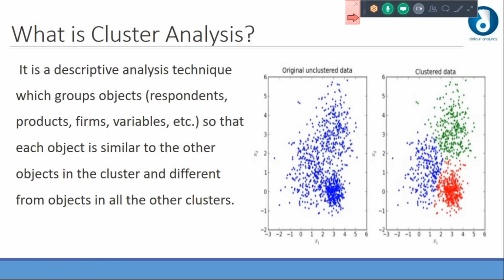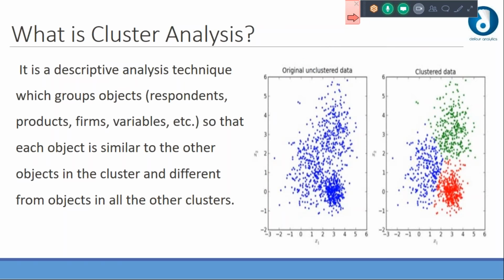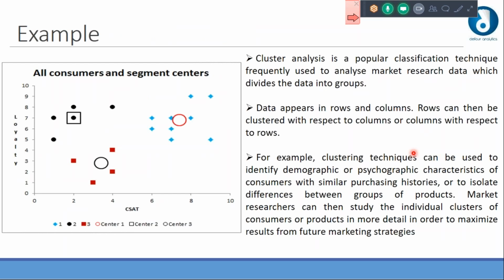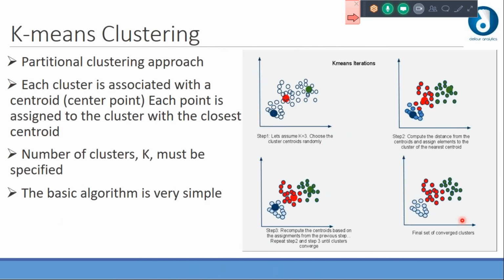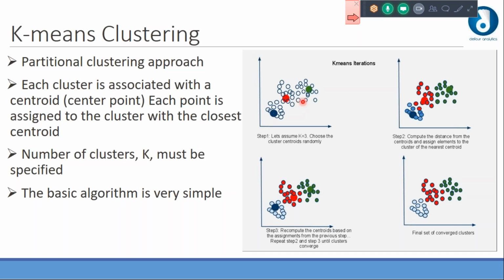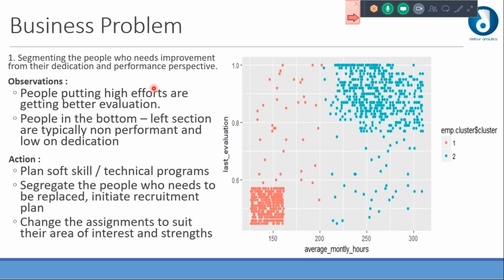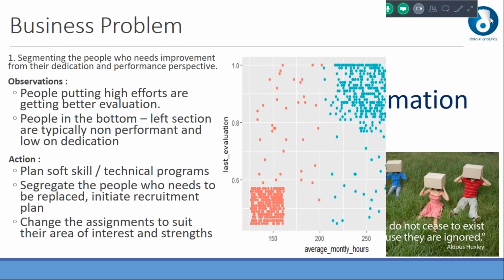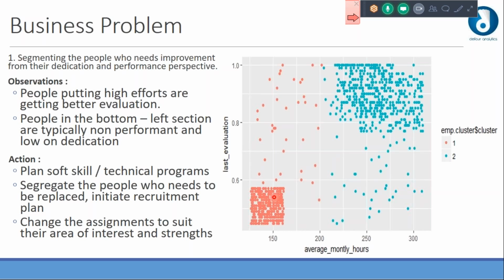Webinar on Advanced Analytics-Clustering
Defour Analytics provides all the data science and data analytics course in Pune, Mumbai & Hyderabad. Defour Analytics provides data science classes in Pune, data analytics course in Pune, machine learning course in Pune, python training in Pune, etc.

Address:
Plot no:- 11, Vishwesh Building, Lane No:- 02, Pushpak Park, ITI Aundh road, Pune Maharashtra 411007